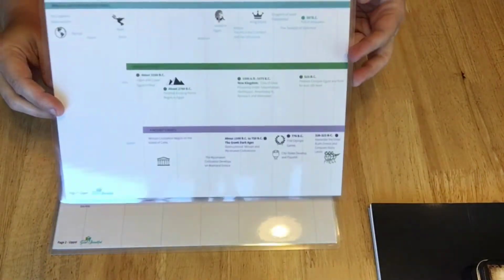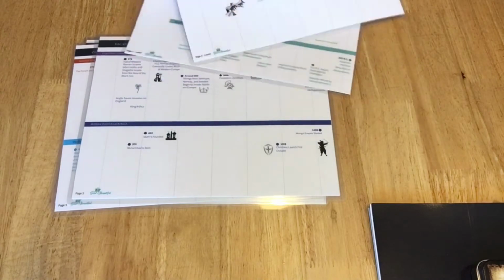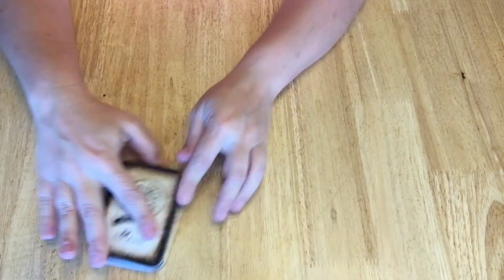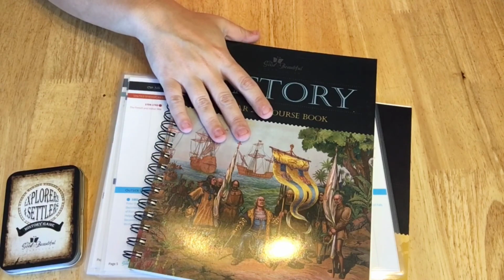Look Inside! 👀 A Flip Through of The Good & the Beautiful’s History Year 2